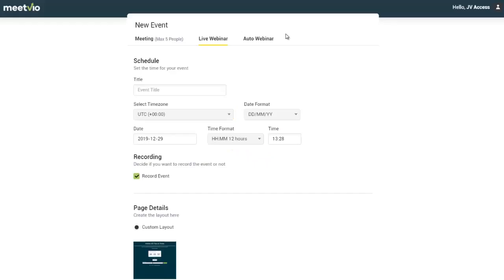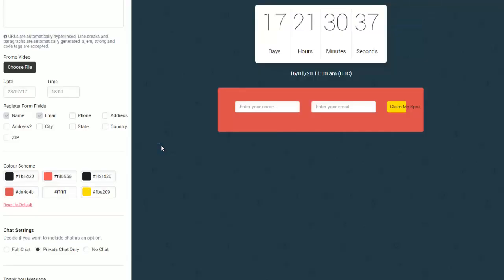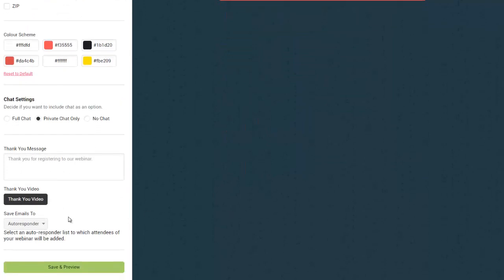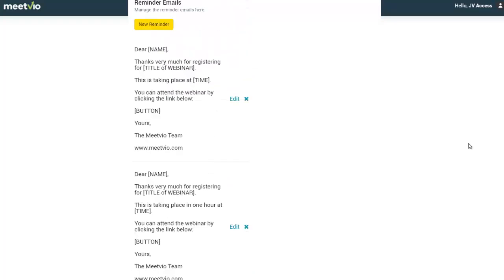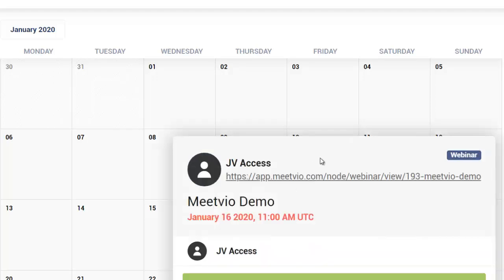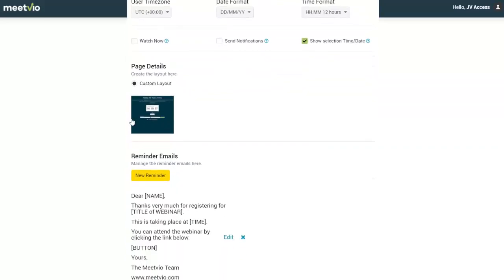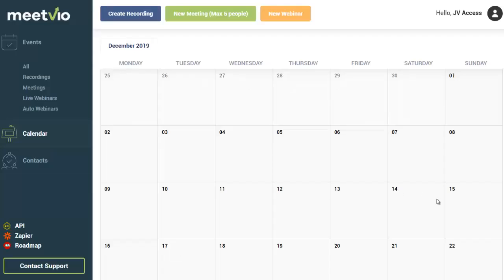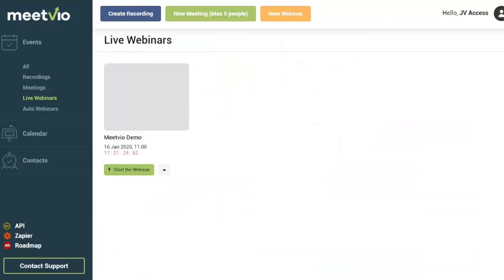MeetVio Tutorial On How To Run A Successful Webinar!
If you are looking to run a successful webinar then look no further than Meetvio.

Follow Me For FREE!

Meetvio  is an all-in-one meeting, webinar, and autowebinar platform. You have probably seen and used a meeting platform (like Zoom), or a webinar platform (like GoToWebinar) or an autowebinar platform (like EverWebinar). But you have NEVER EVER seen a COMPLETE solution that allows you to run every kind of webinar under the sun.

1) The Only Webinar Platform You'll Ever Need.

2) Quickly Set Up And Run Meetings, and Live, Evergreen, Hybrid and Auto-Webinars.

3) Supports Up To 100 Simultaneous Participants And 5 Presenters.

4) Fully Mobile Responsive Scalable Chat For User-Friendly Experience.

5) Customizable Landing Pages And Email Reminder Templates Included.

6) Built By Marketers, For Marketers.

7) Low One-Time Price And Exclusive Bonuses On Offer.

8) Available at a ONE-TIME PRICE for the final time!